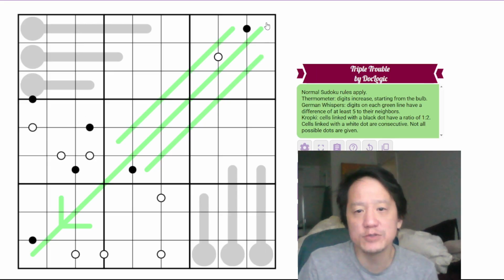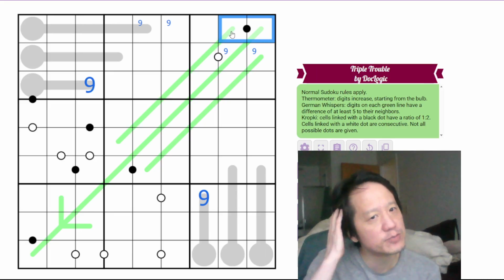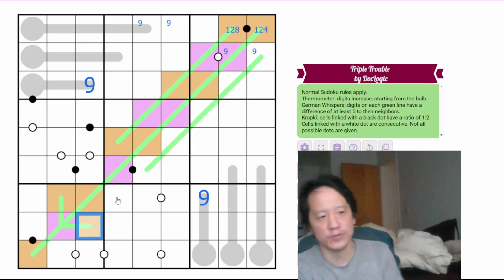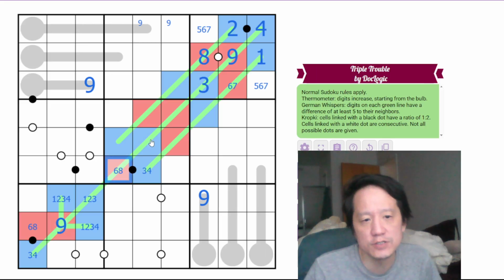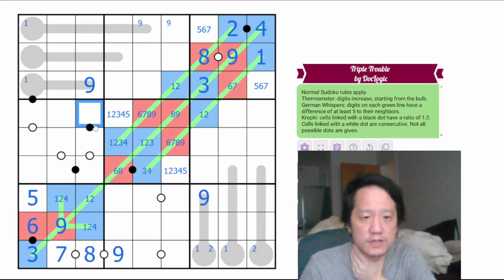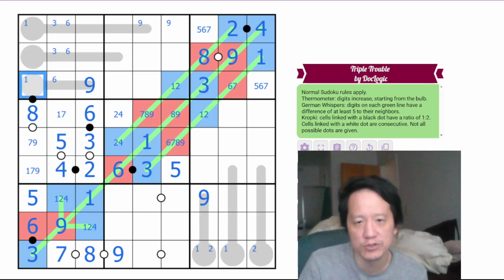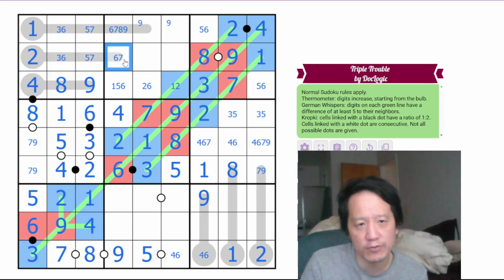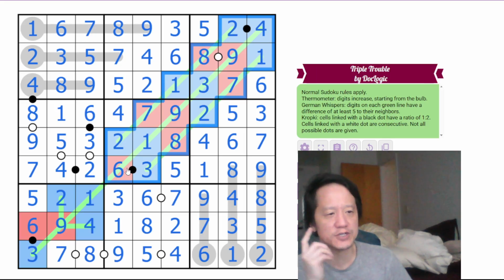Learn How To Sudoku with Triple Trouble